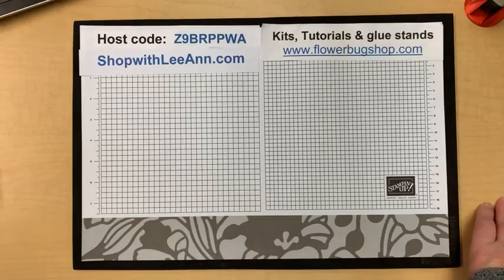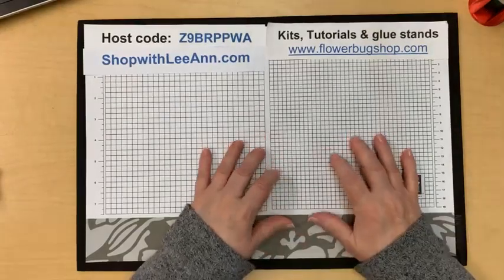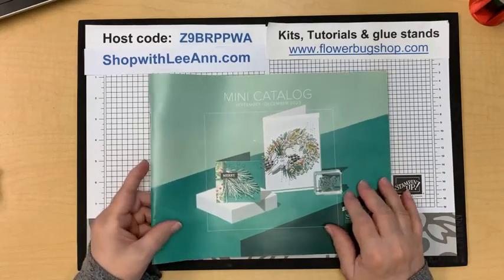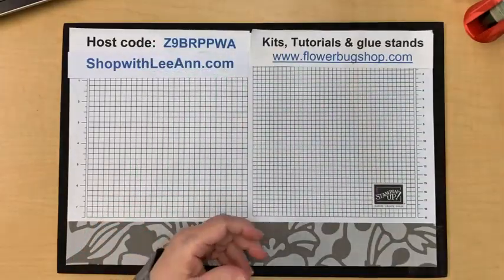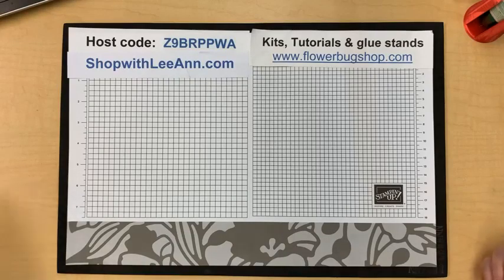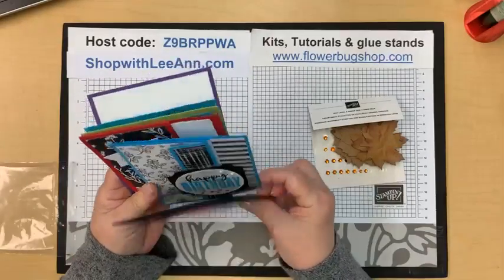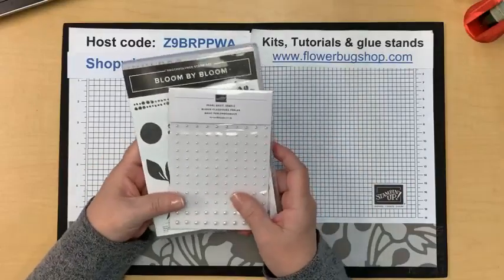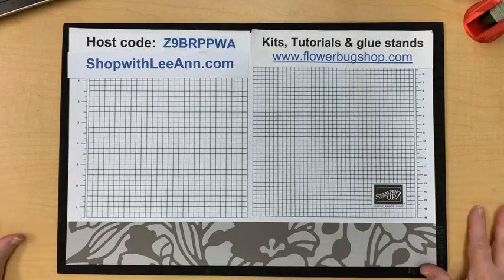One Horse Open Sleigh fun fold cards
Three special but easy fun fold card designs - perfect for 6 X 6" designer papers!
Current host code: Z9BRPPWA
ShopwithLeeAnn.com